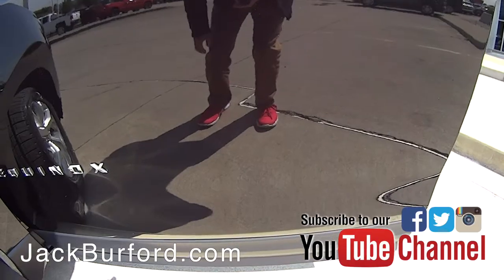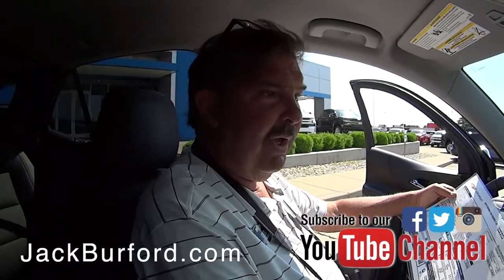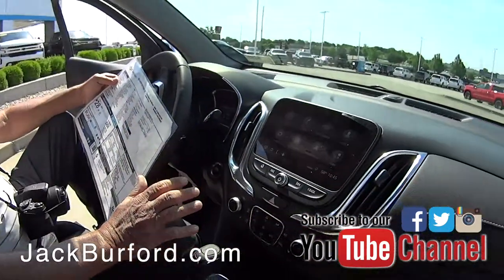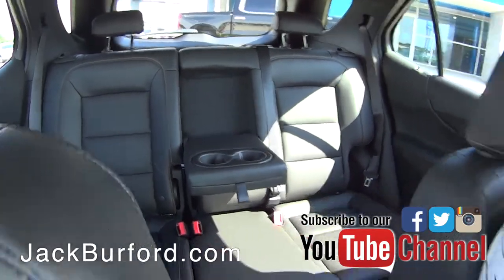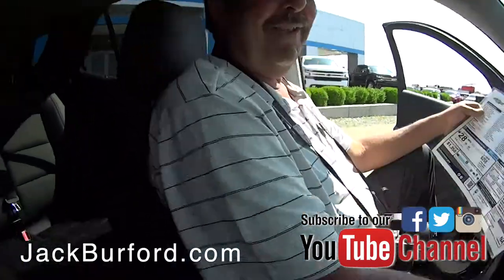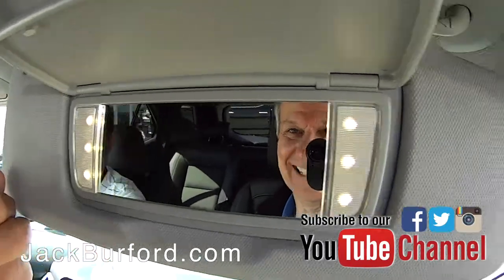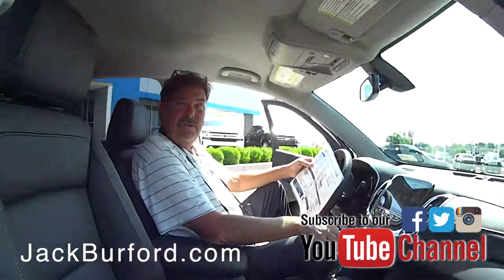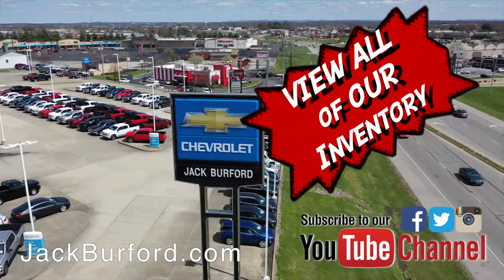2019 Chevrolet Equinox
Check this out! A 2019 CHEVROLET EQUINOX FWD Premier (9299)